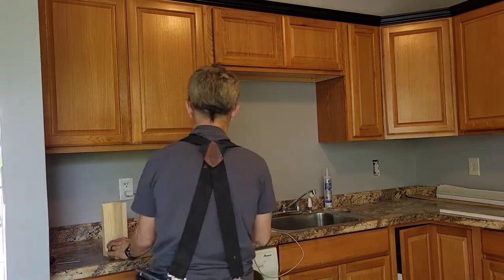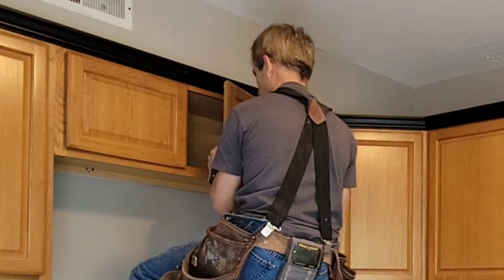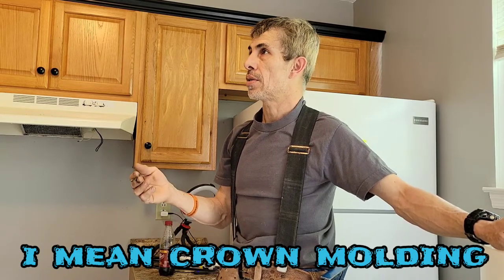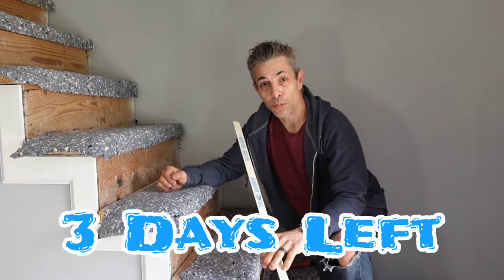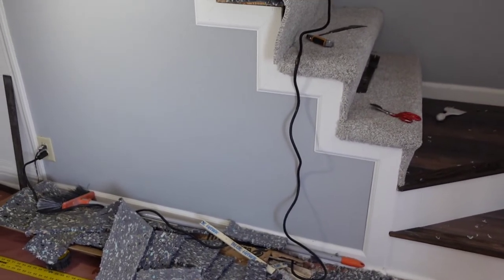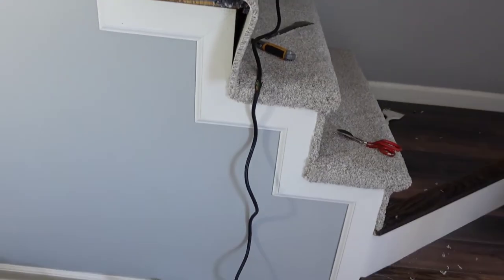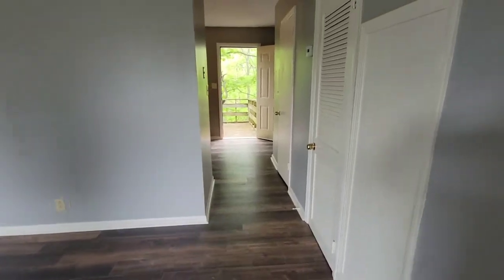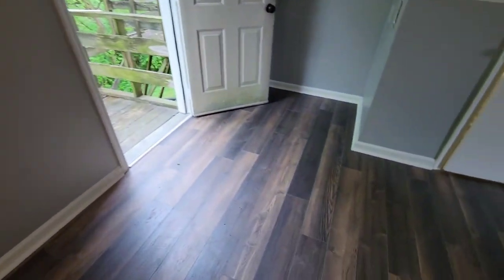Installing Cabinets Knobs and Spindles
Join us as we wrap up and work as fast as we can to wrap up this duplex we have been working on for the past 6 months. The tenant is getting ready to move in and we are in crunch time. We are wrapping up the cabinets and the stairs and getting the place cleaned up! This unit is now complete! We made it through to see the other side and you came with us! Thanks for joining us on our journey to the good life...renting this and flipping that. This will end our first run of Duplex Diaries!

Z & Kellie

Thanks to all the supporters, subscribers, and haters of this channel - we appreciate you all! 😁

C A Glue

Angle Finder

Laminate Cutter

Speed Square

Nail Puller (cats paw)

Pry Bar

Tape Measure

Dewalt Jig Saw

Contour Gauge

Heat Gun

Hand Floor Roller

Chalk Box

Dewalt Razor Knife

Loctite PL Premium Polyurethane Construction Adhesive 28-Ounce Cartridge

Great Stuff

Paint Spray Gun

DeWalt Brad Nailer 18 gauge

DEWALT Brad Nails, Heavy Duty, 18GA, 2-Inch, 5000-P

Stanley Hand Tools 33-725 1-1/4" X 25' FatMax Tape Measure

Dewalt 12” Miter Saw

Irwin Marathon 14080 12" Marathon Miter

4 Foot Level